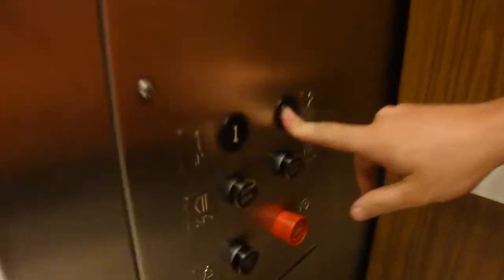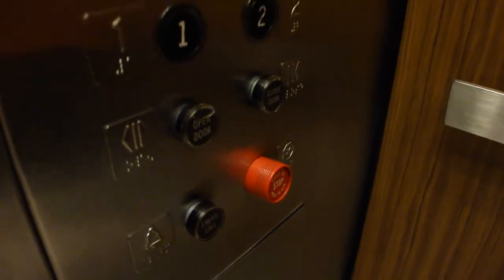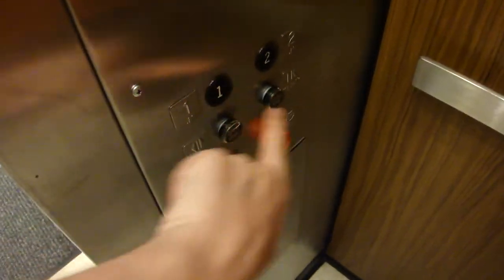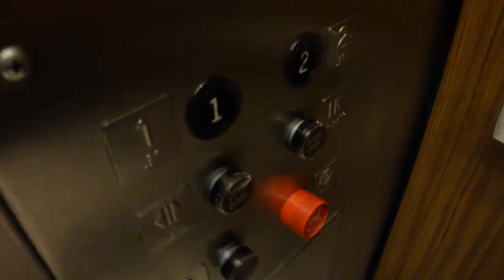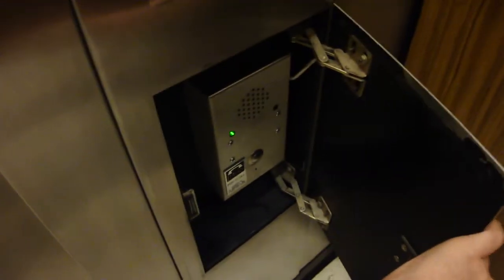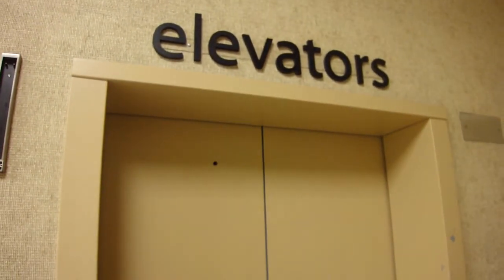Otis Hydraulic Elevator at Macy's River Ridge Mall Lynchburg, VA w/Dieselducy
Riding the nice elevator with Lexan fixtures at Macy's in River Ridge Mall Lynchburg, Virginia.